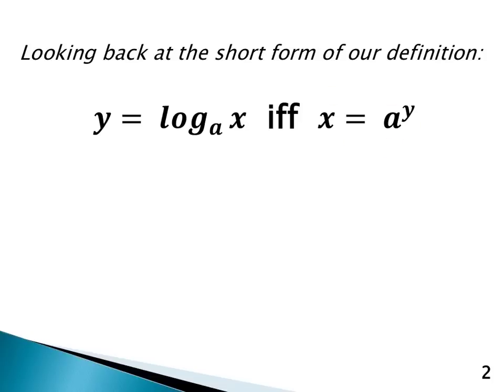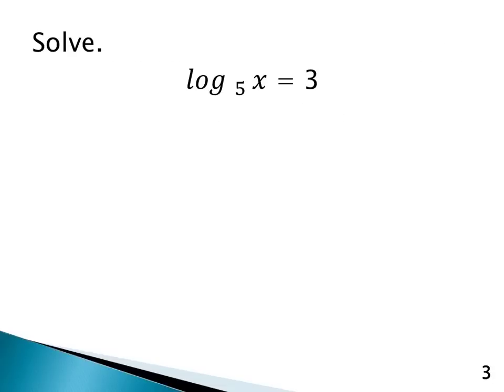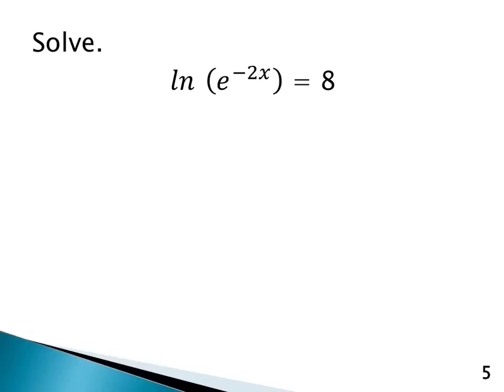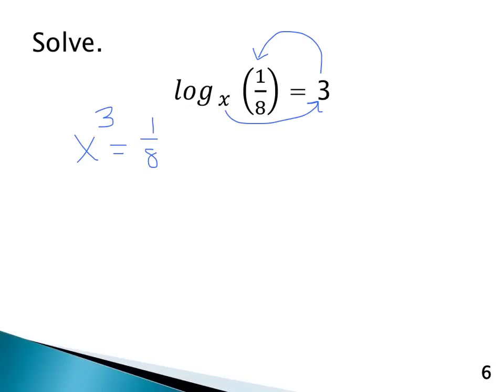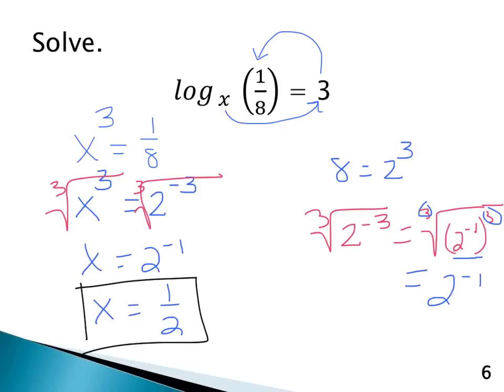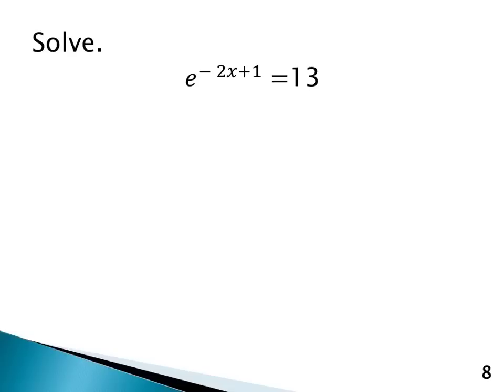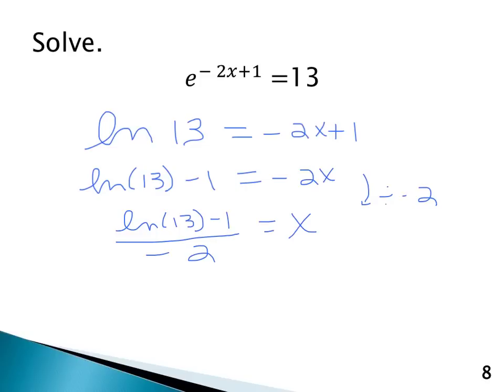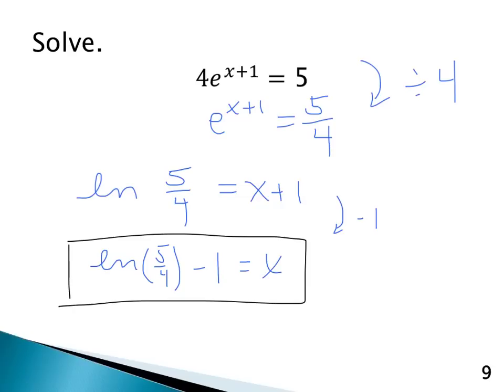Solving logarithmic eqns